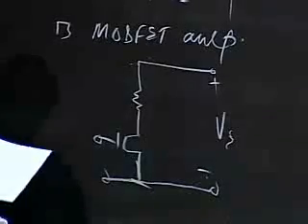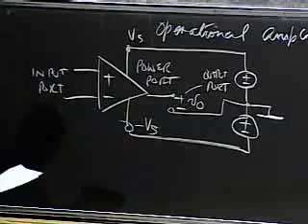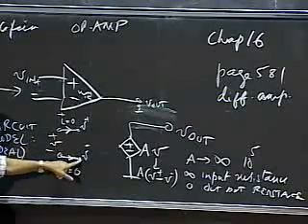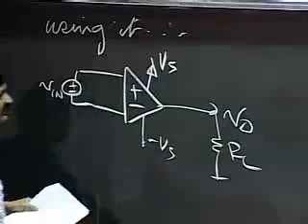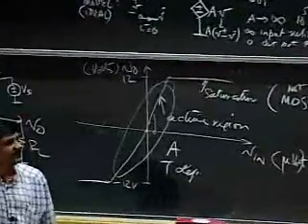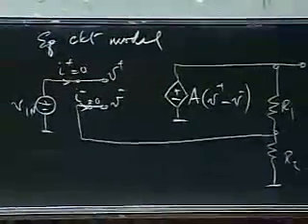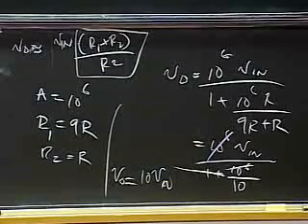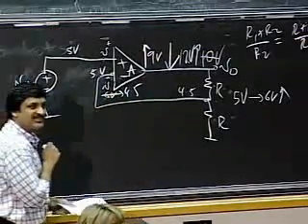Lec 19 | MIT 6.002 Circuits and Electronics, Spring 2007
The Operational Amplifier Abstraction